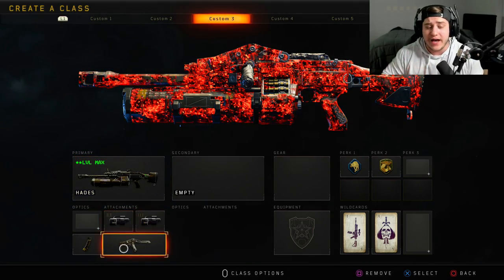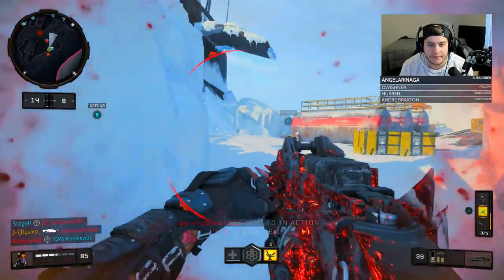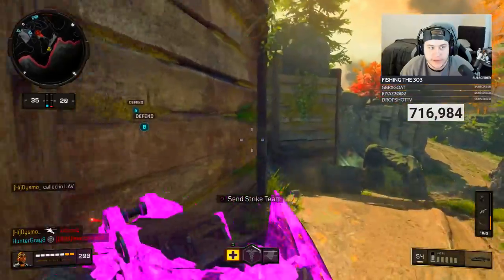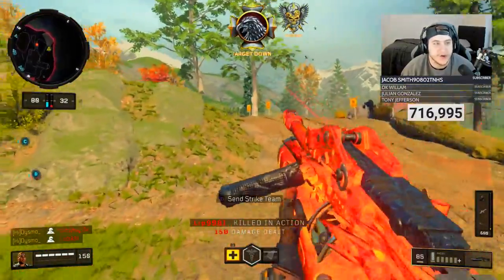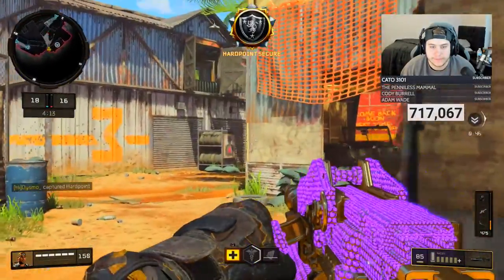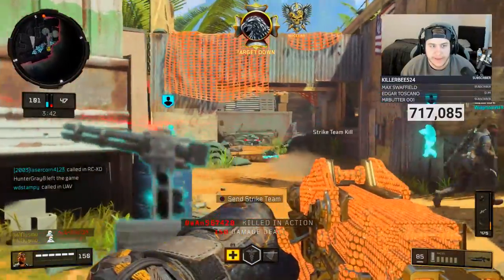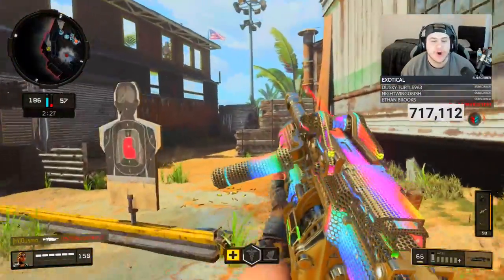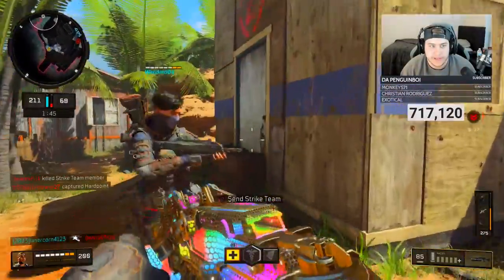the CHAINSAW RETURNS... (HIPFIRE ONLY OPERATOR MOD)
*HIP FIRING GOD GUN! 🤯 (AIMING NOT REQUIRED) * | Dysmo

Play With Me:
▶ PSN - Dysmo_
▶Xbox- Dysmorphix

All Videos upload by me, Dysmo :)